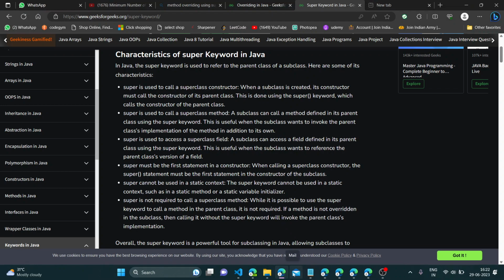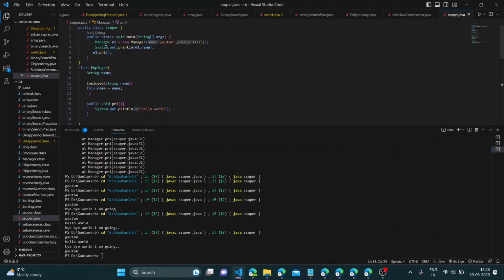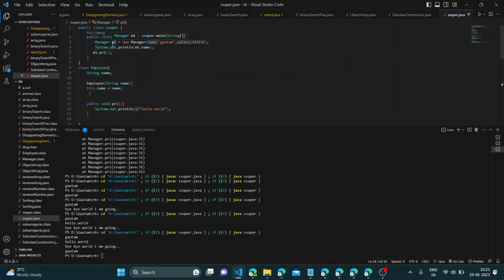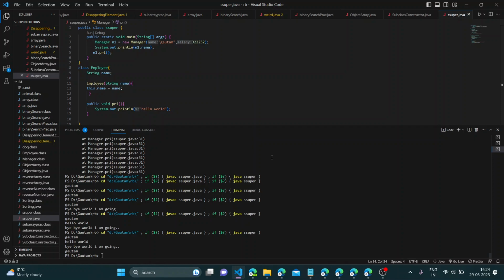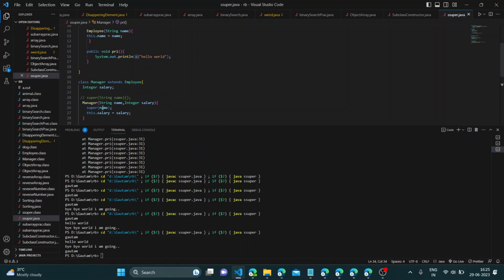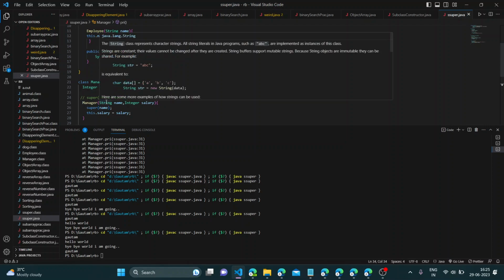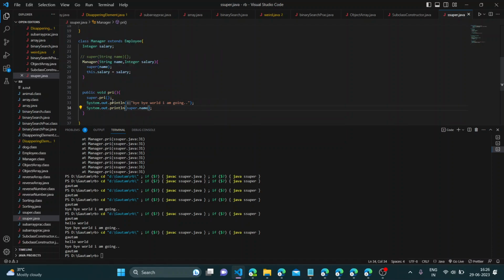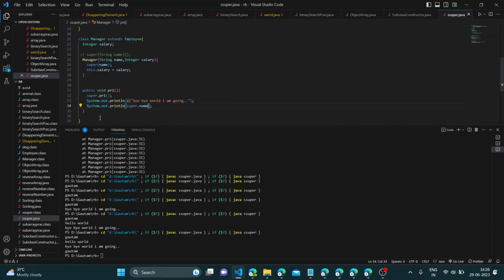SUPER KEYWORD all usesto call superclass constructor and fields and methods of superclass JAVA C